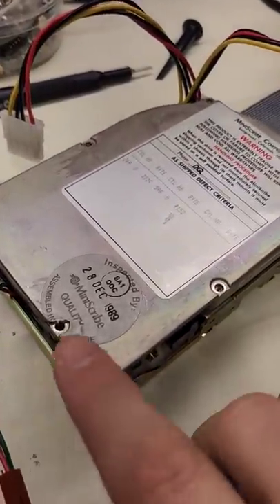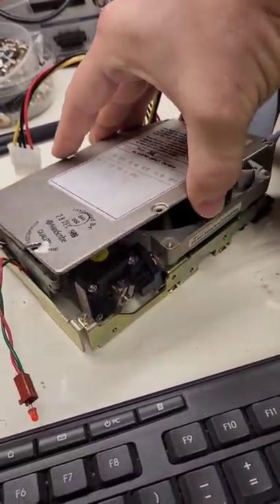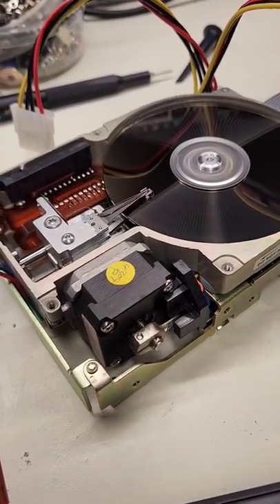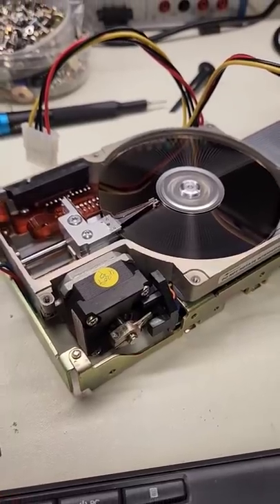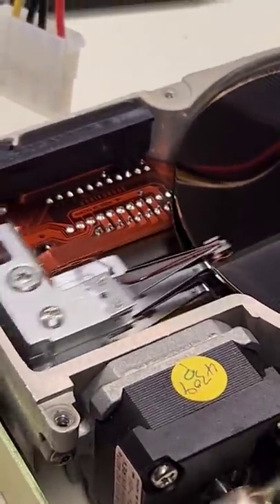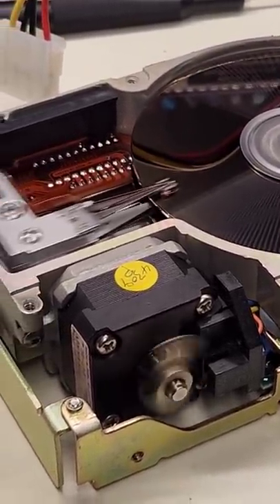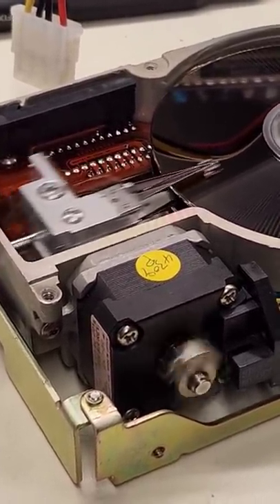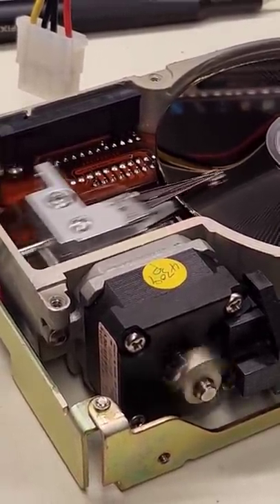A look inside a running Miniscribe hard drive (not a brick)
Hard drives are engineering marvels, even ones from the 80s.